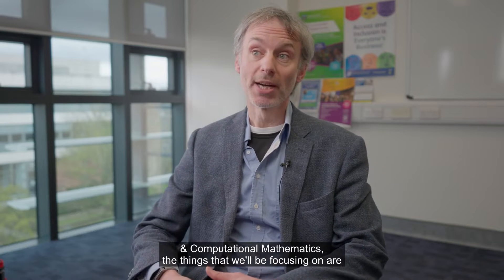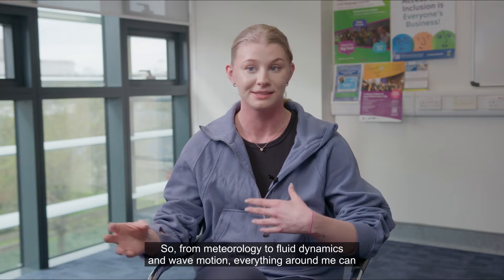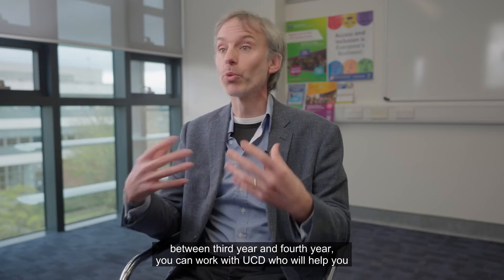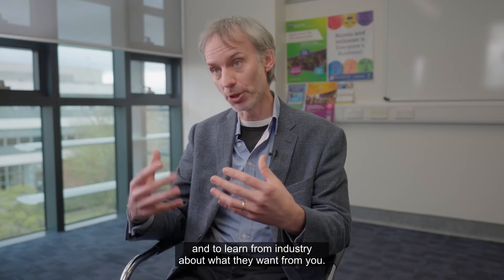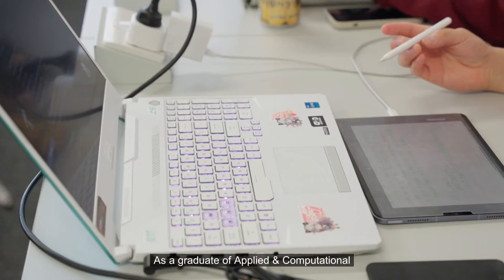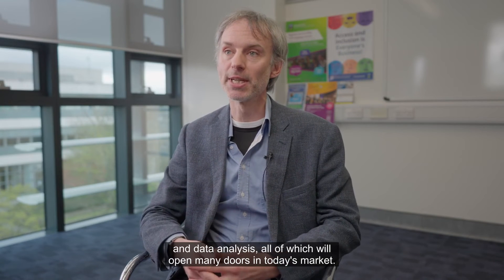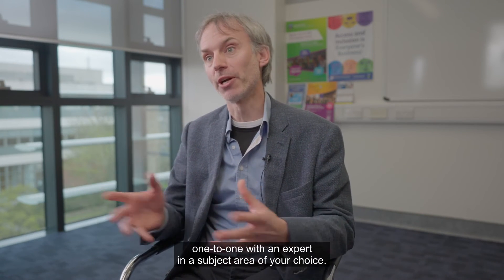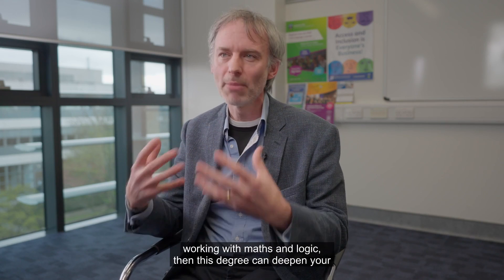UCD Applied & Computational Mathematics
Are you interested in studying Applied & Computational Mathematics? Then this video is perfect for you! 🎥📚 Explore the exciting world of mathematics and learn how to apply it to real-world problems like space, black holes, and even the human brain.